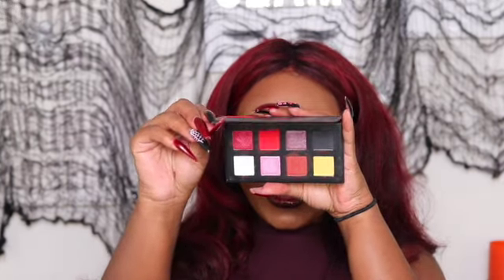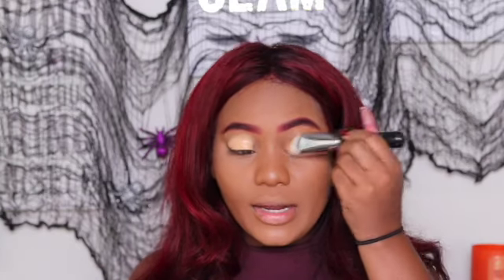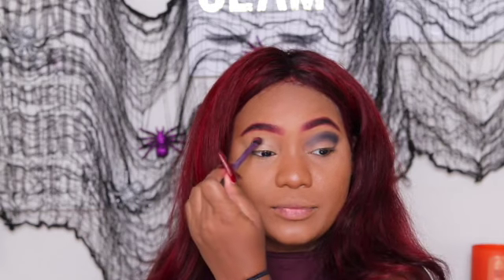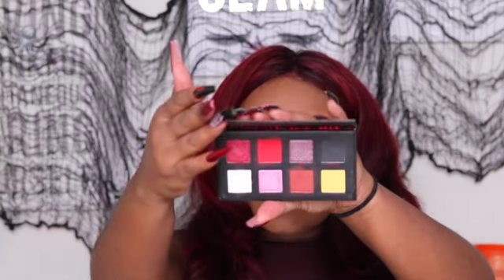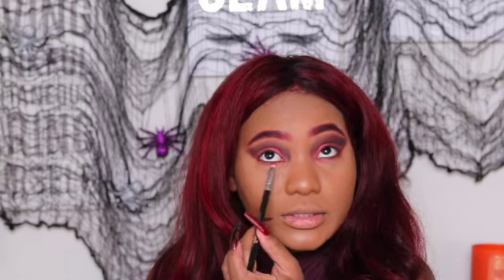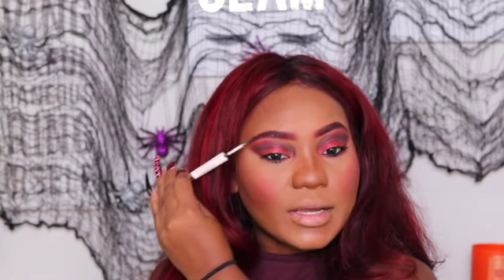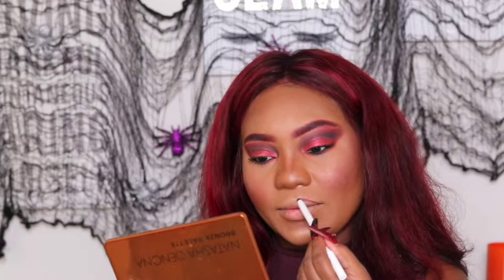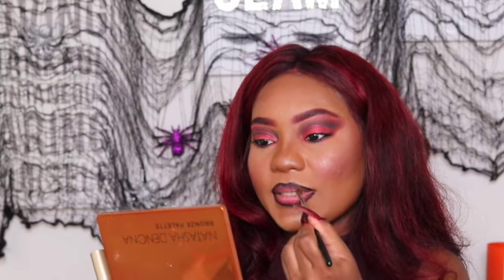New!BH Cosmetics Drop Dead Gorgeous AFFORDABLE Tutorial | Raquelle Lynnette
This video is about New! BH Cosmetics Drop Dead Gorgeous Palette.